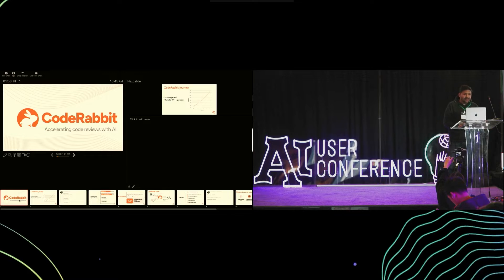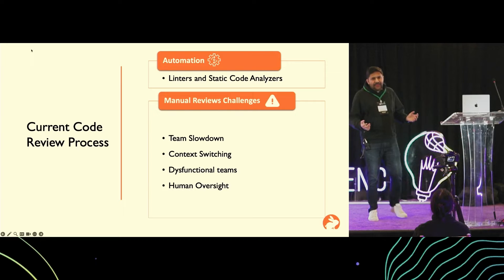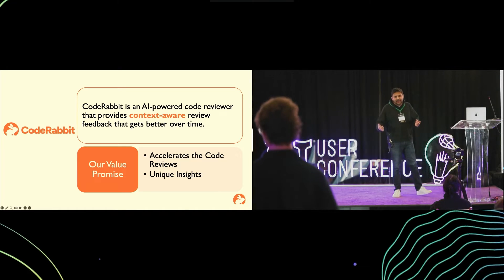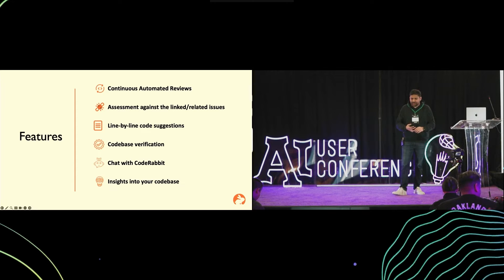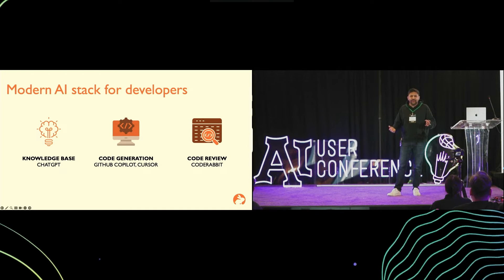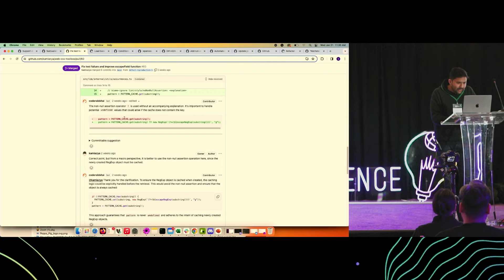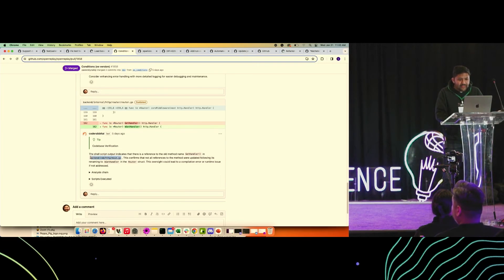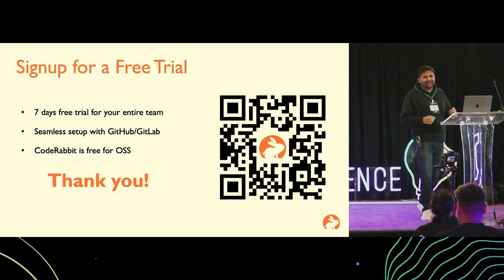Redefining Code Reviews With AI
In this talk from AI User Conference, Gur Singh, Co-Founder at CodeRabbit, discusses how they are redefining code reviews with AI. He starts by explaining the current challenges of manual code reviews and the limitations of existing automation tools. Gur then introduces CodeRabbit, an AI-powered code reviewer that provides context-based feedback, accelerates the review process, and identifies issues often missed by humans. He dives into the features of CodeRabbit and how it works, including continuous and incremental reviews, validation against linked issues, line-by-line review, and verification across the code base. Gur also highlights the benefits of using CodeRabbit, such as improved productivity, reduced errors, and the generation of a team knowledge base. He concludes the talk by discussing the AI stack for developers and showcasing some real examples of CodeRabbit reviews. Don't miss this insightful session on how AI is transforming code reviews!